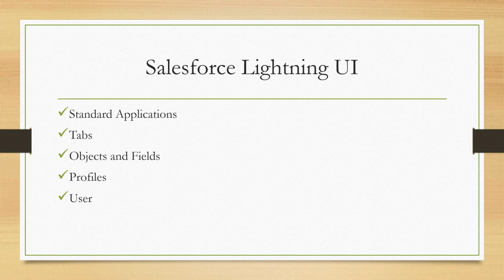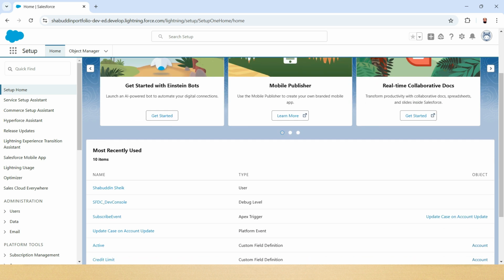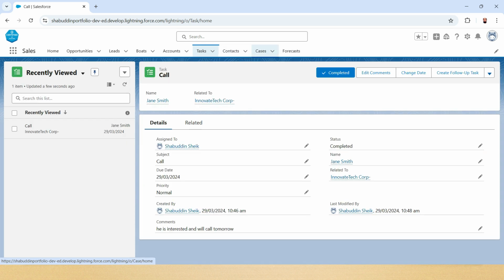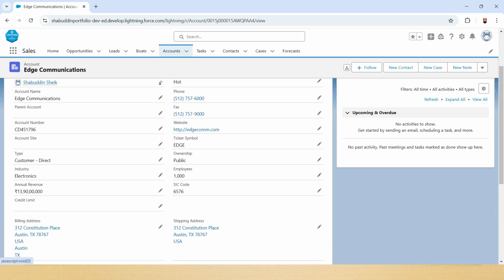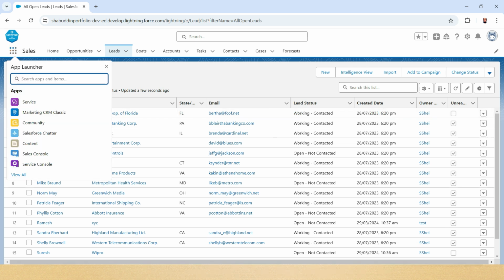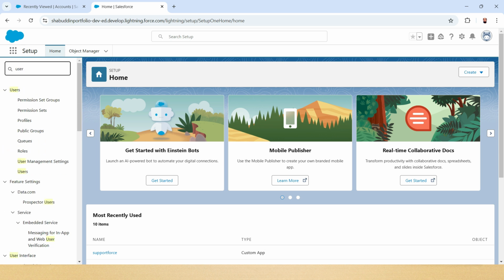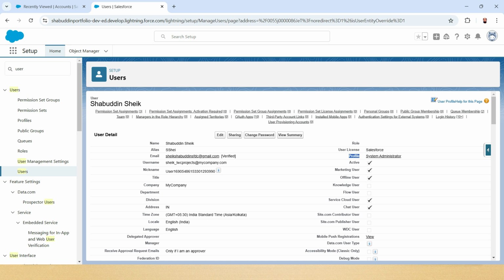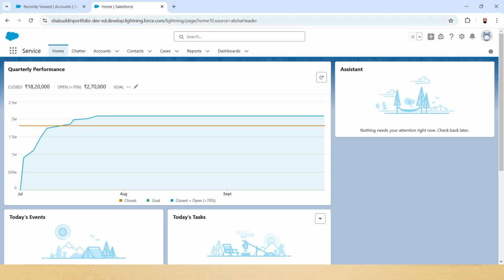Day4 Navigating Salesforce Platform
In this session you are going to learn salesforce platform features, Lightning UI, tabs and profiles.